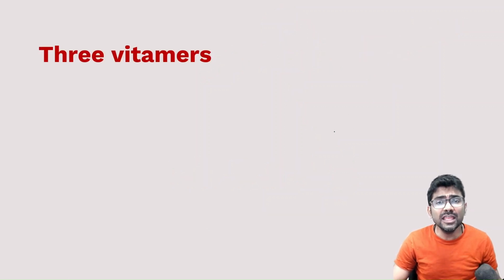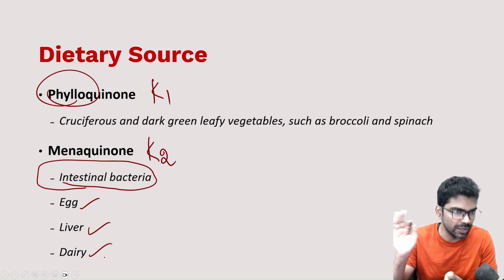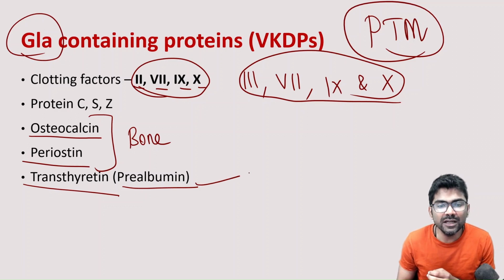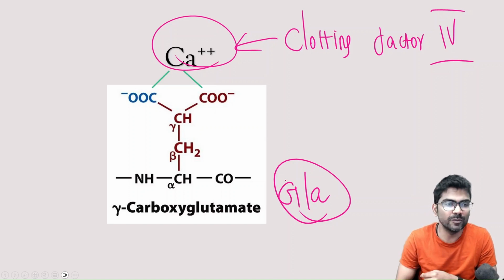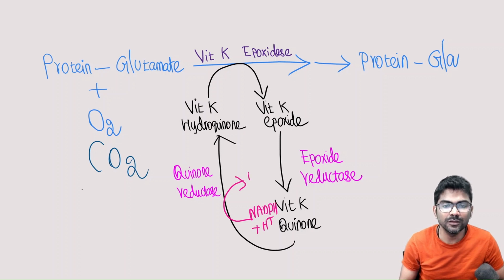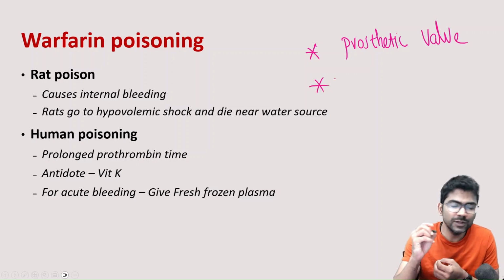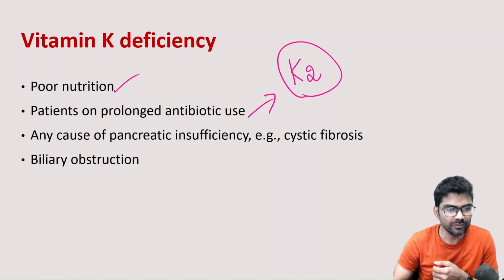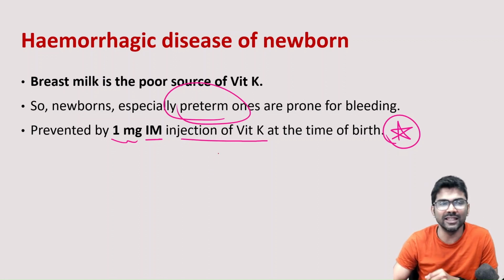Vitamin K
Vit K helps in posttranslational γ carboxylation of glutamate residues
There are 3 vitamers of vitamin K:
1. Phylloquinone (K1) – found in plants
2. Menaquinones (K2) – produced by intestinal bacteria
3. Menadione (K3) – synthetic compound
Vitamin K is the cofactor for γ-carboxylation of glutamate residues the following proteins to produce γ-carboxy glutamate (Gla):
1. Clotting factors – II, VII, IX, X,
2. Protein C, Protein S, Protein Z
3. Growth arrest-specific 6 (Gas6) protein
4. Osteocalcin a.k.a bone Gla protein
5. Periostin
6. Matrix Gla Protein
7. Transthyretin (Prealbumin)